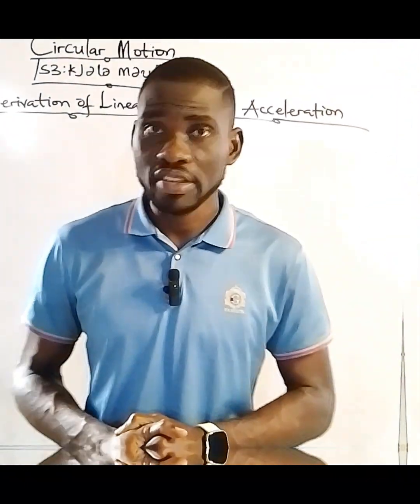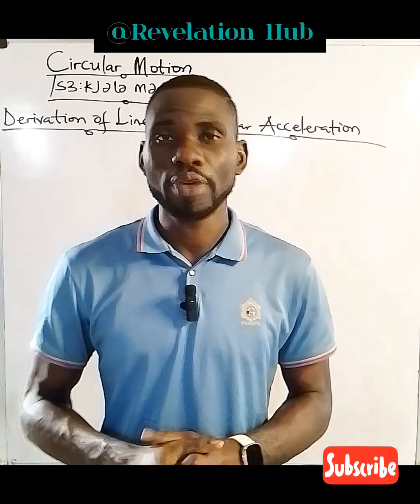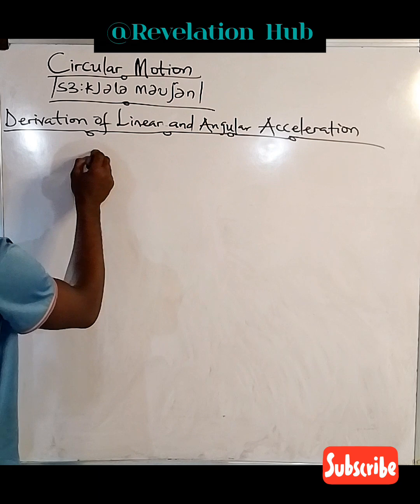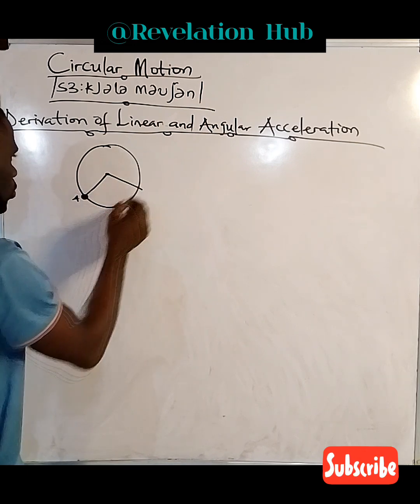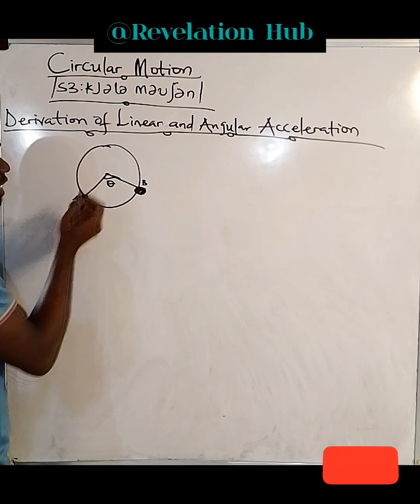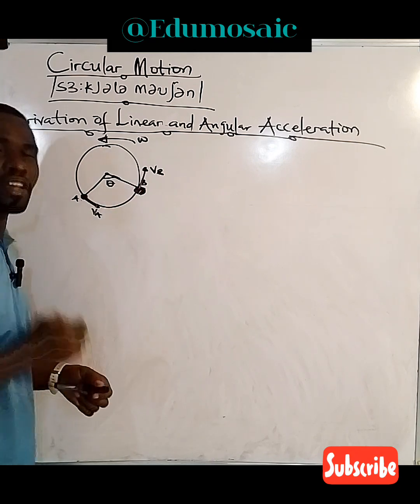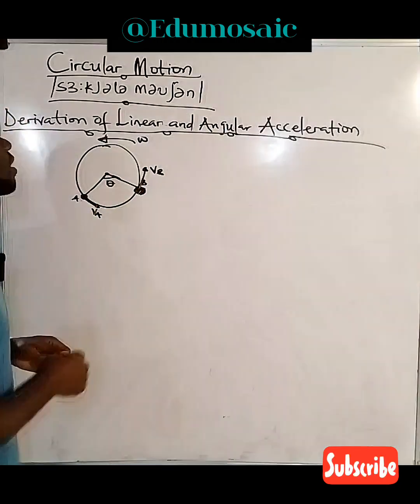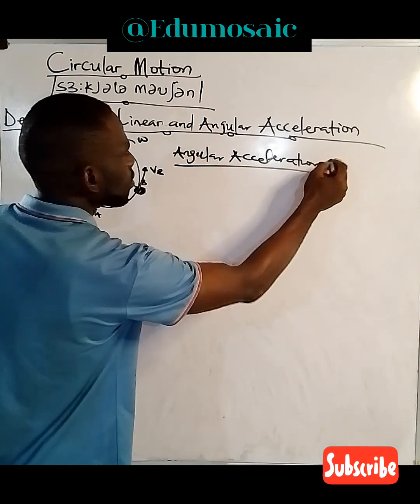"Circular Motion Formulas: Not Just Memorize--- Understand!"